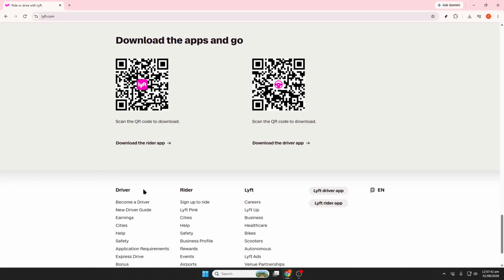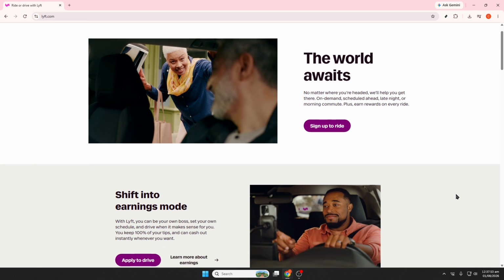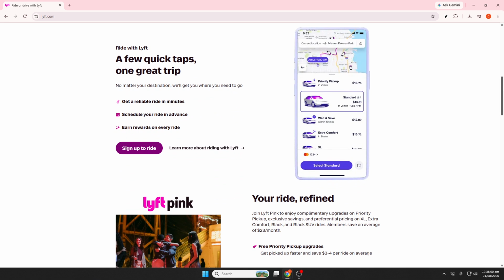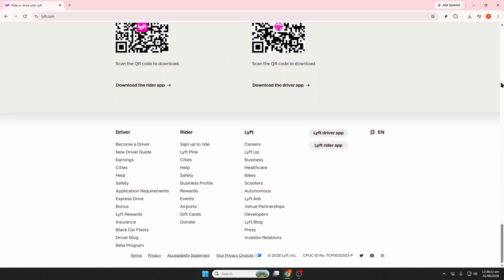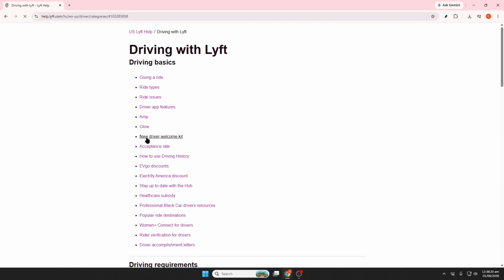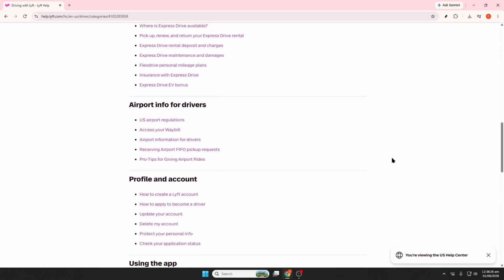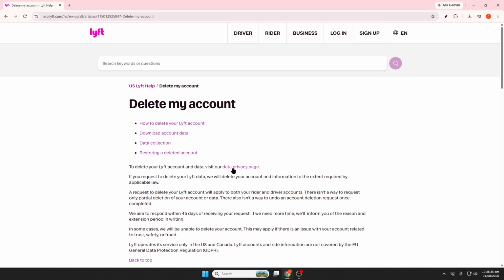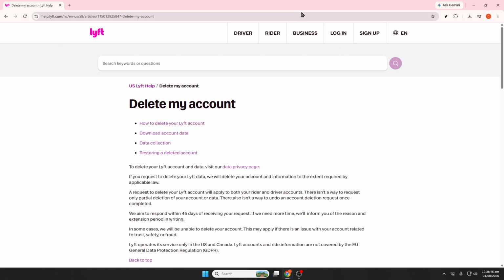How To Delete Lyft Account 2026 Easy Guide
Looking to delete your Lyft account in 2026? In this easy step-by-step guide, I'll show you exactly how to permanently delete your Lyft account using the latest Lyft app and website. Whether you're no longer using Lyft, switching to another rideshare service, or want to remove your personal information, this tutorial will walk you through the entire process.

You'll learn where to find the account deletion option, how to submit your request, what happens after your account is deleted, and important things to consider before permanently closing your Lyft account.

In this video, you'll learn:
How to delete your Lyft account in 2026
How to permanently close your Lyft account
Where to find the account deletion option
What happens after deleting your account
How to manage your personal data and privacy
Important things to know before deleting your Lyft account

This beginner-friendly guide follows the latest Lyft app interface, making it easy for anyone to complete the account deletion process safely.

Note: Deleting your Lyft account is generally permanent. Lyft may retain certain information as required for legal, regulatory, fraud prevention, or tax purposes.